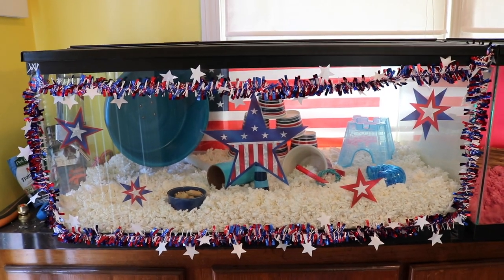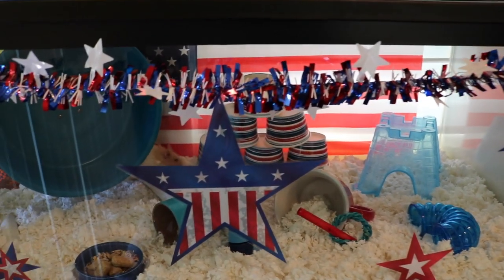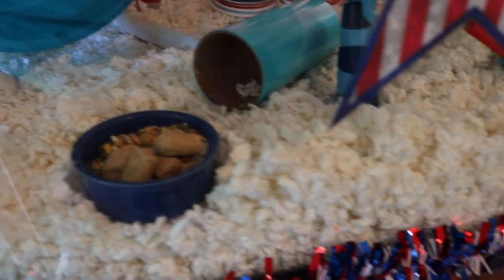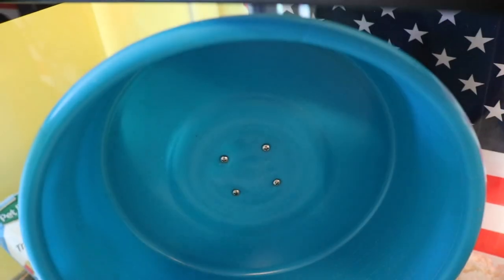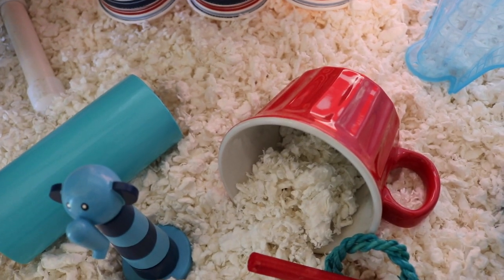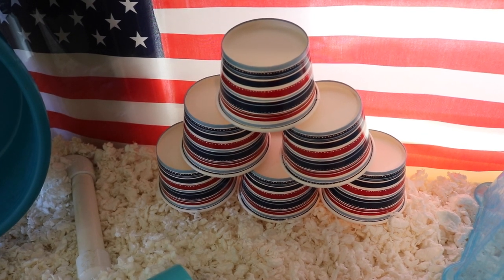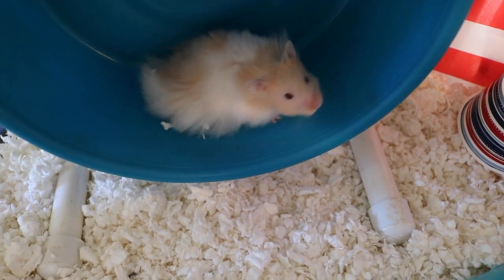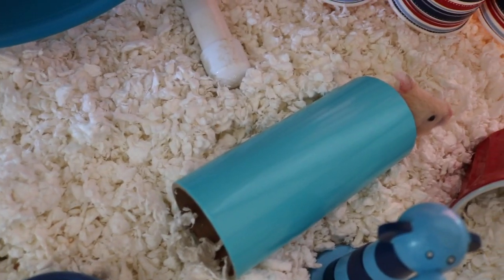FOURTH OF JULY HAMSTER CAGE TOUR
Today's video features Alfredo's 4th of July themed hamster cage tour! Alfredo is a long haired male syrian hamster, so his hair is starting to get nice and fluffy, as you can see in this video! Enjoy!